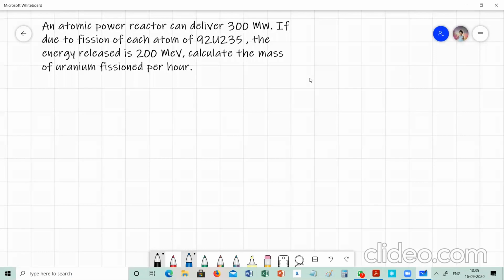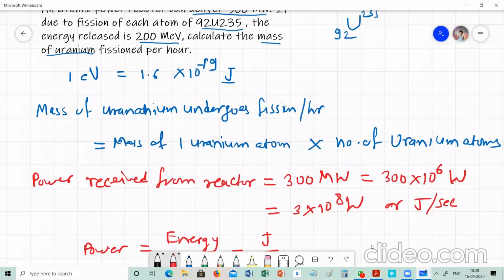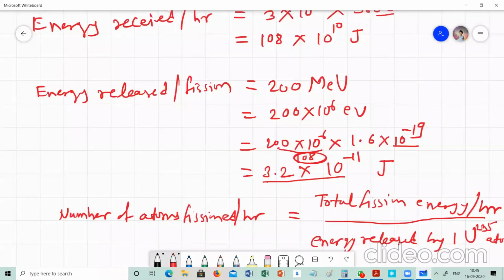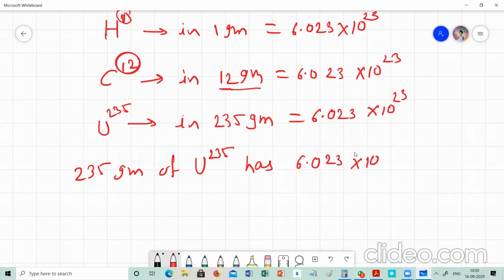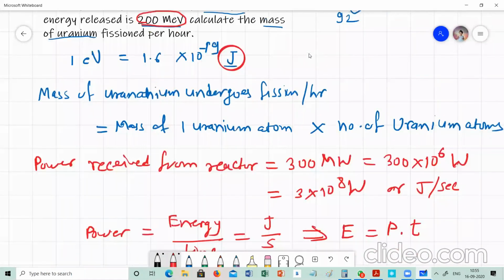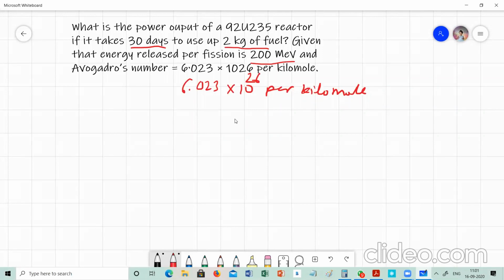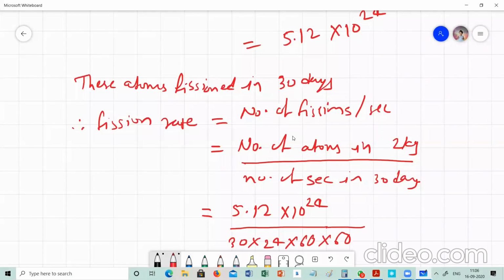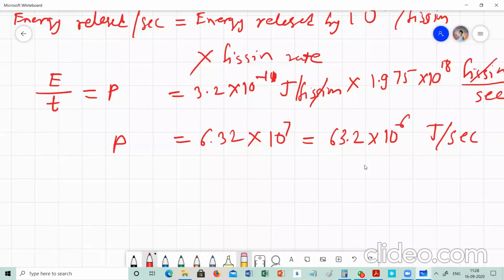Lecture 19 PPE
In this lecture numerical problems on Nuclear Power plant are solved...